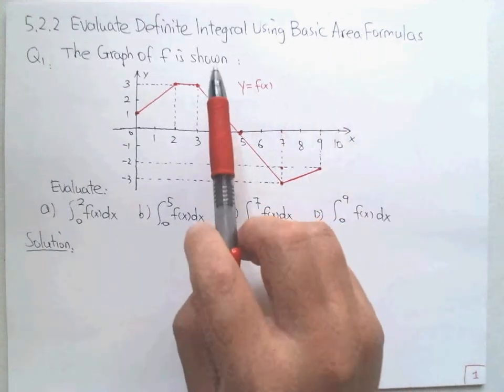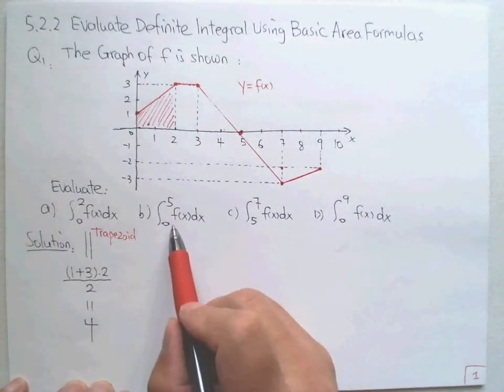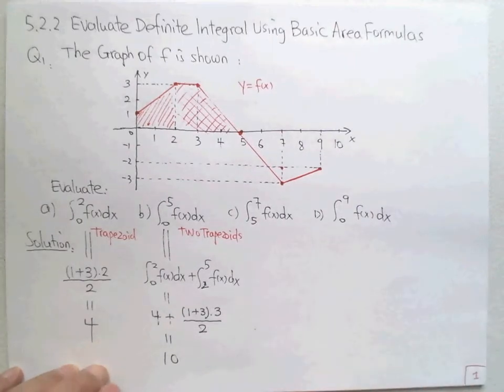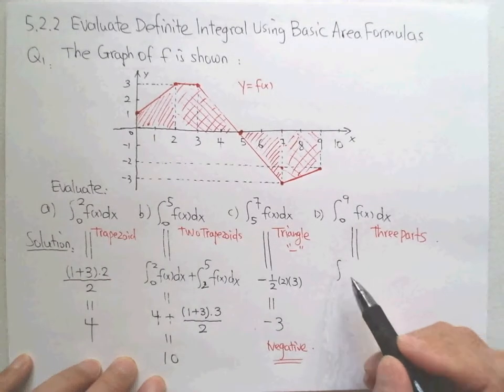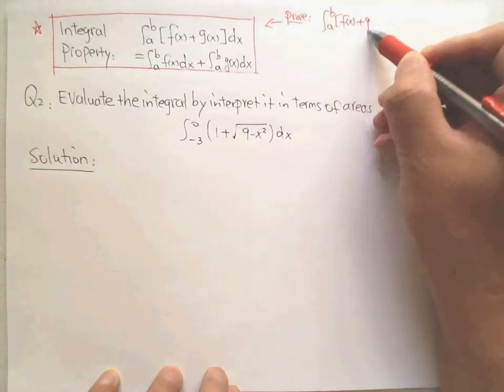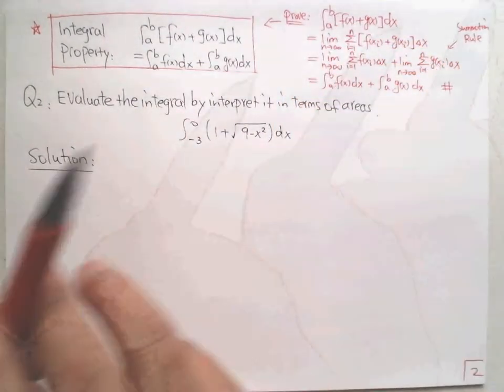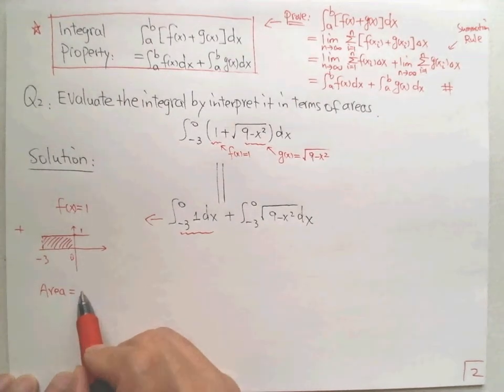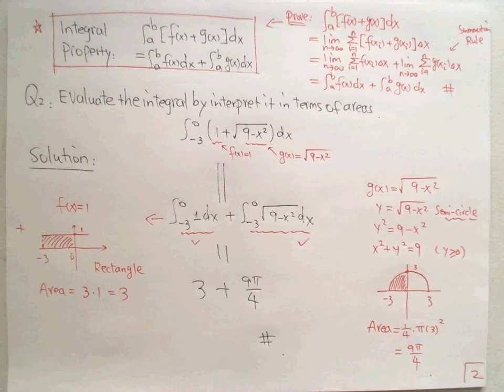5.2.2 Evaluate Definite Integral Using Basic Area Formulas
Lecture series for Calculus 1&2 (Differential & Integral Calculus). Textbook used: James Stewart. Calculus - Early Transcendentals, 8th edition. Cengage. This video introduces the evaluation of definite integral using basic area formulas.

More Info for This Video:
The objective of this lecture is to evaluate definite integral with good shapes using basic area formulas for regular shapes like rectangle, triangle, trapezoid, or circle.